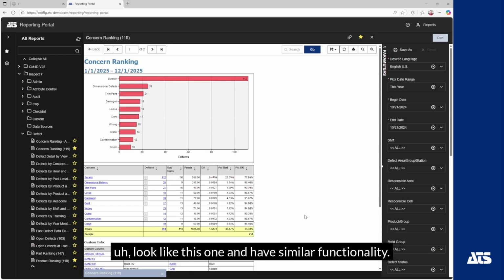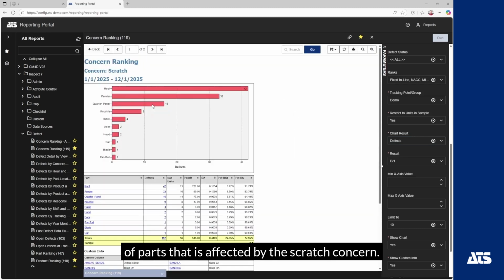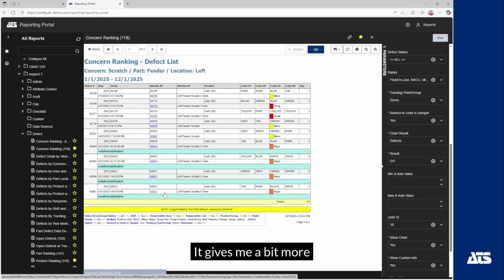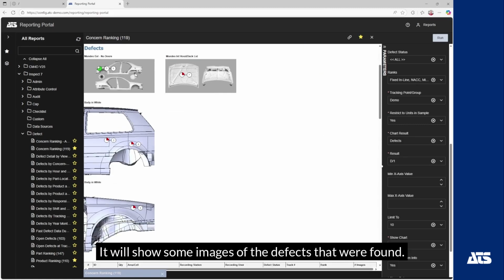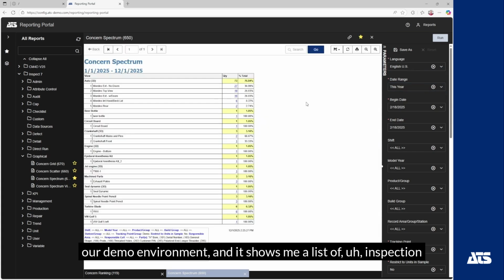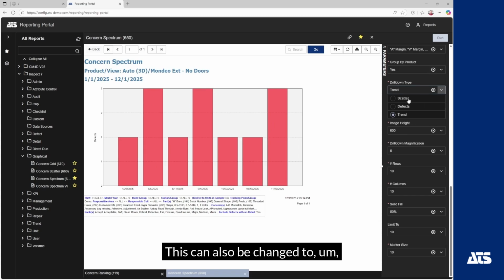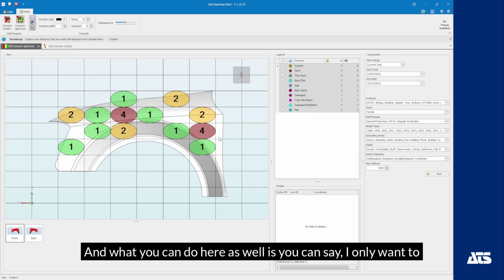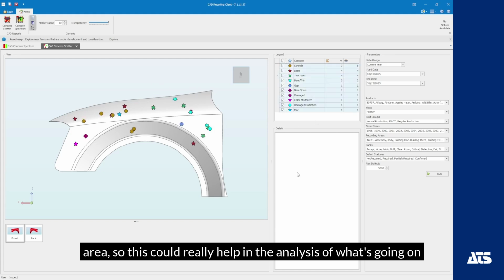ATS Inspect Demo Reporting 1